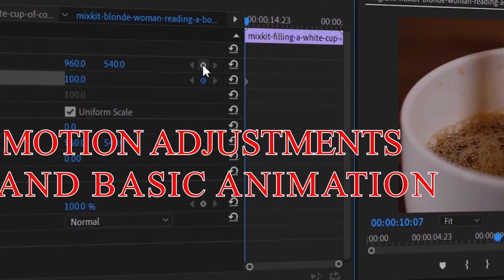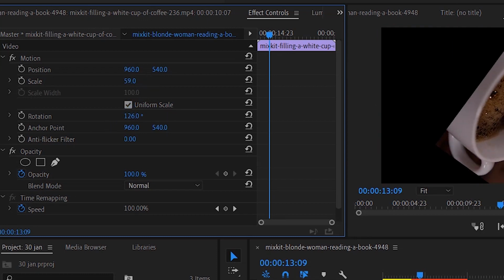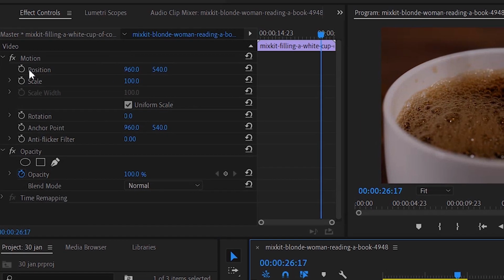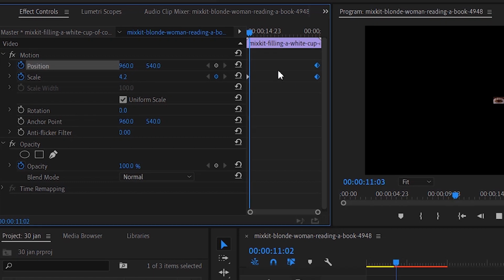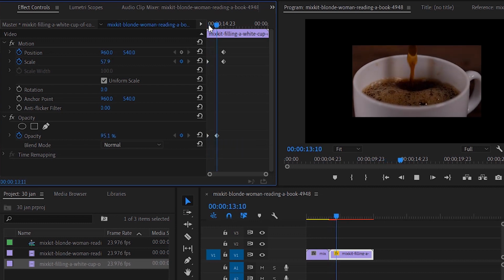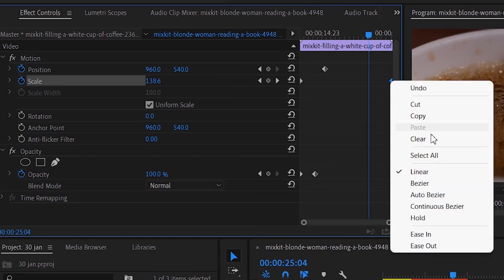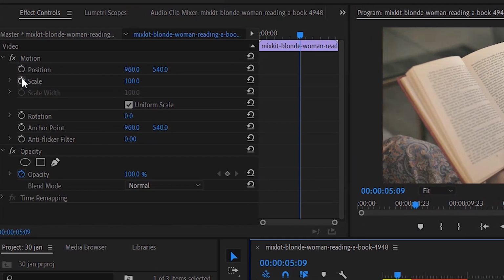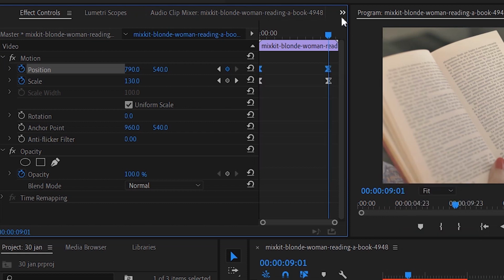Motion Adjustments And Basic Animation | Animation In Premiere Pro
Motion adjustments and basic animation in Adobe Premiere Pro allow you to add movement and dynamic elements to your video projects. By using keyframes and various effects, you can create animations that bring your videos to life. Here's a step-by-step guide for making motion adjustments and basic animations in Premiere Pro:

Load your footage: Import the footage you want to animate into Premiere Pro.

Add an effect: Go to the "Effects" panel, search for the effect you want to use (e.g. "Transform," "Opacity," etc.), and drag the effect onto the footage in the timeline.

Add keyframes: To animate the effect, you will need to add keyframes to control the movement over time. To do this, click on the "stopwatch" icon next to the property you want to animate and set keyframes at different points in time.

Preview the animation: Preview your video to see the animation in action.

Fine-tune the animation: If needed, you can adjust the animation by using the controls in the "Effect Controls" panel.

Note: The specific steps may vary depending on the version of Premiere Pro you are using, but the basic concept of using keyframes and effects to make motion adjustments and basic animations remains the same.